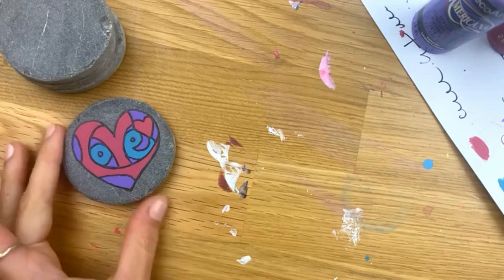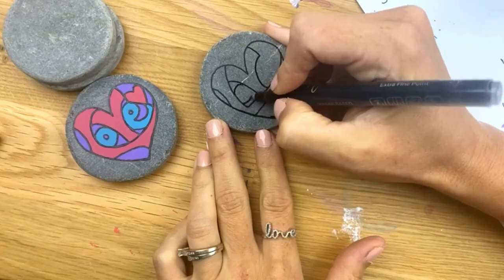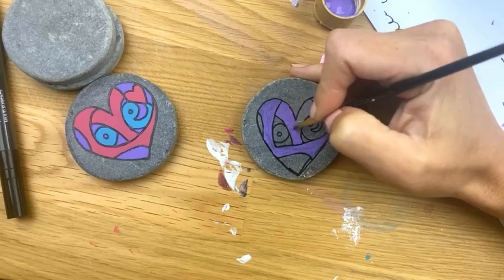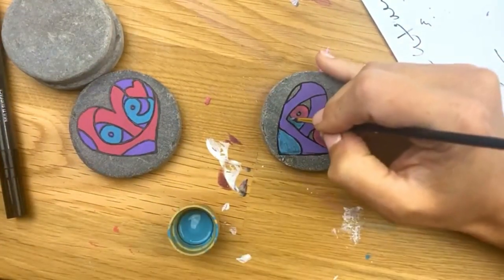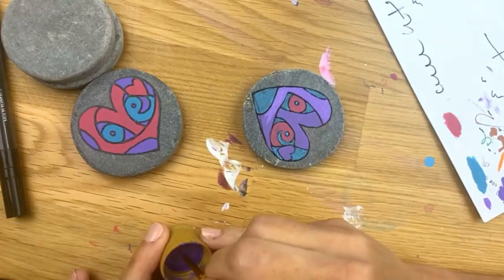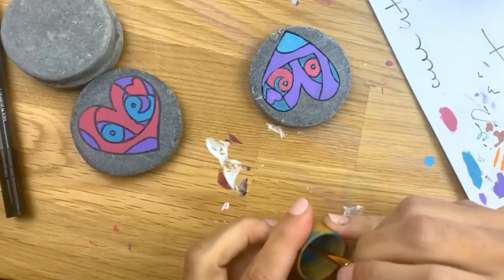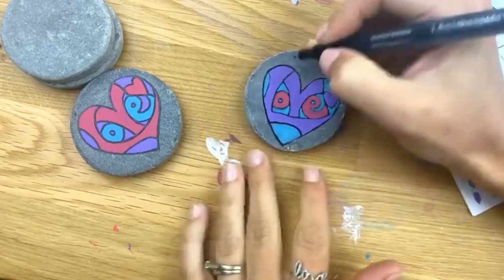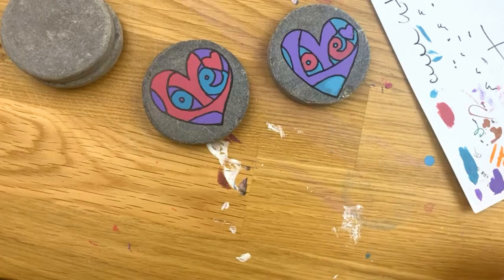Love Heart Stone Painting Tutorial for Beginners || Rock Painting 101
Check out this cute Love heart design. Perfect for kindness rocks to hide around town or to an easy drawing to put on anything you like! I used to doodle these hearts on everything!!

Happy Painting!!